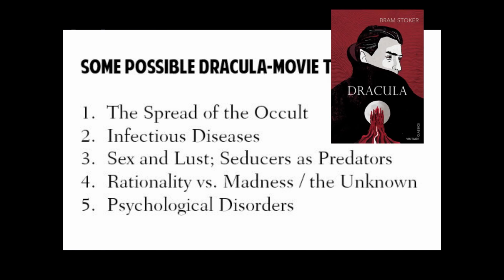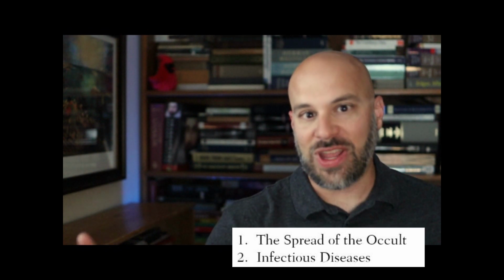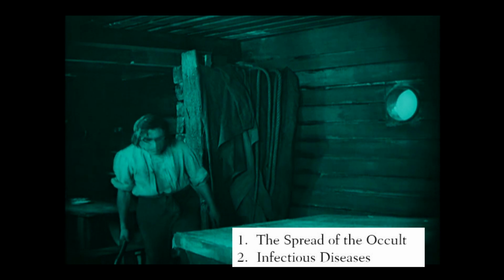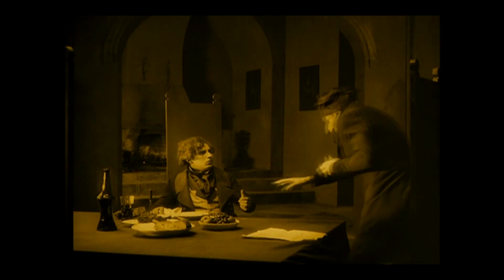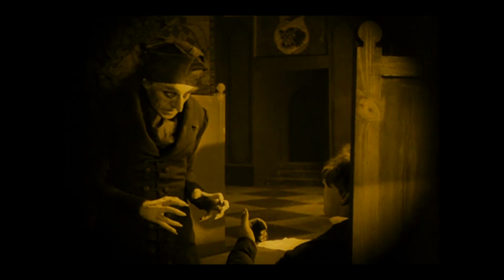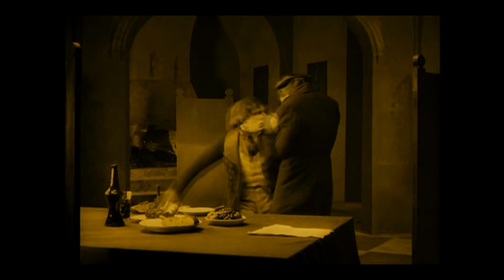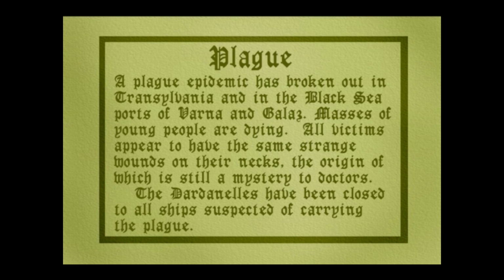F.W. Murnau's Nosferatu -- What Makes This Movie Great? (Episode 67)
Youtube channel updates, written reviews, and exclusive content -- free!

The great-granddaddy of vampire movies, F.W. Murnau's version of Dracula, titled "Nosferatu the Vampire," is a classic example of German Expressionism.

This video reviews and analyzes this classic silent film.  It talks about what the major themes of the Dracula myth are, and it argues that this Nosferatu highlights a couple of them: the fear of the occult, and the fear of the spread of infectious disease.

All reasonable comments welcome, including reasoned disagreements. You will be banned for foolish talk, harassment,  and hate speech on sight; it's a tremendous waste of life.